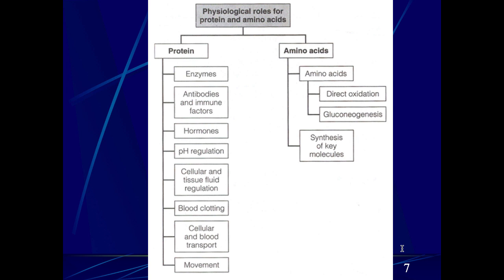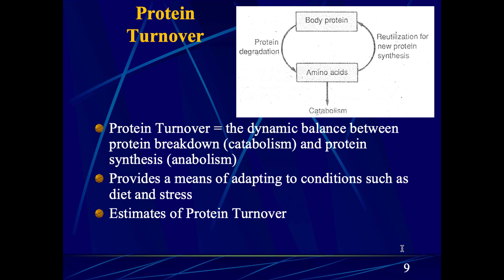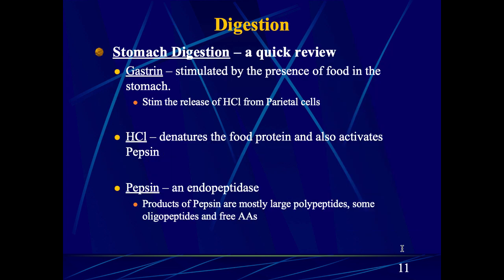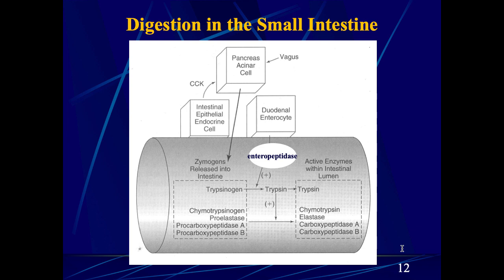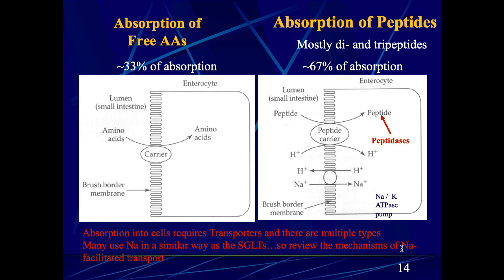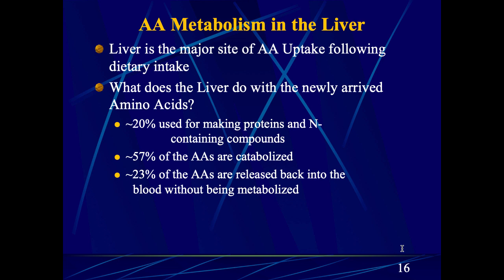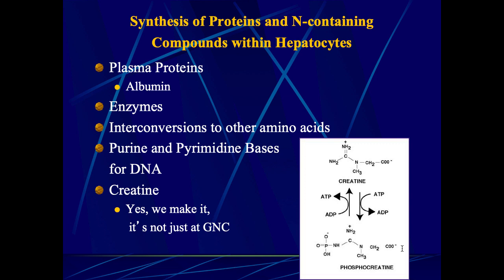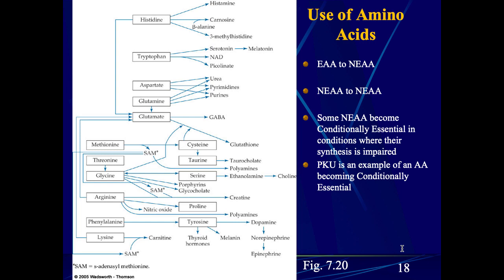FSN 328 Protein Lec 1 3-14-19